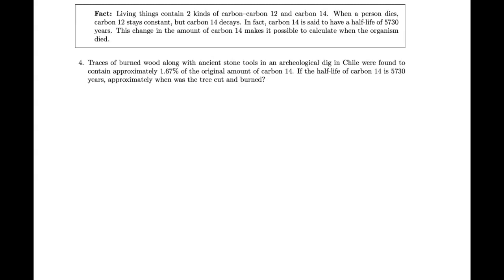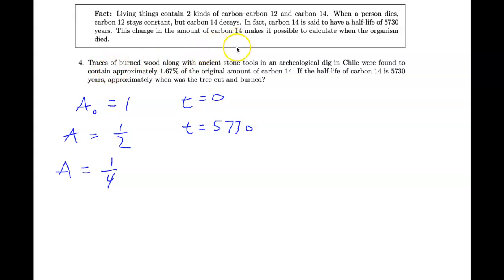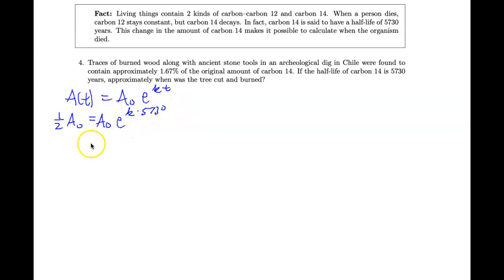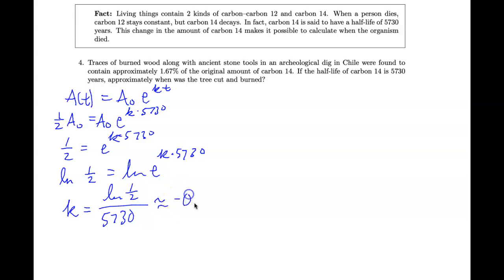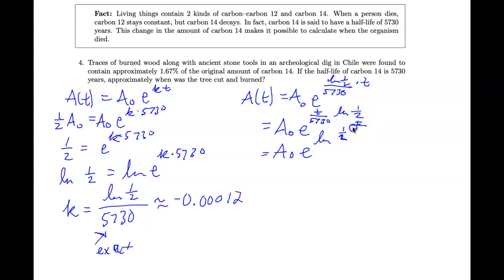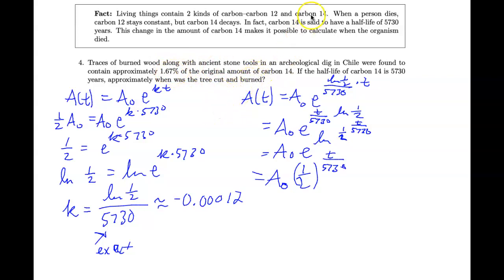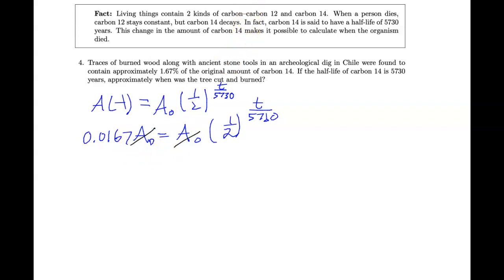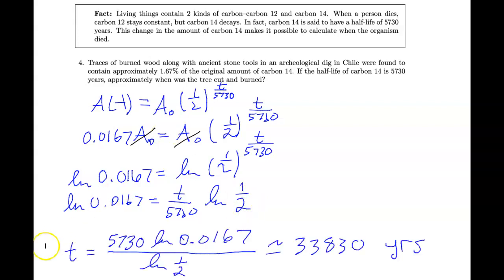4.8 ex 4